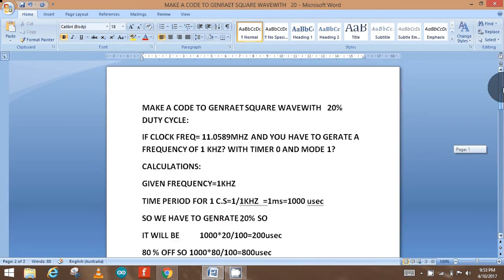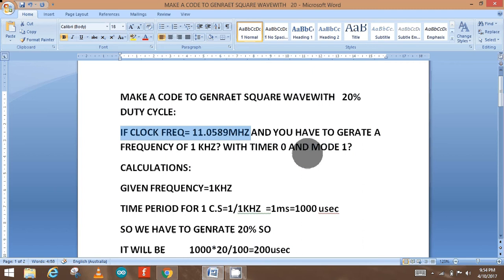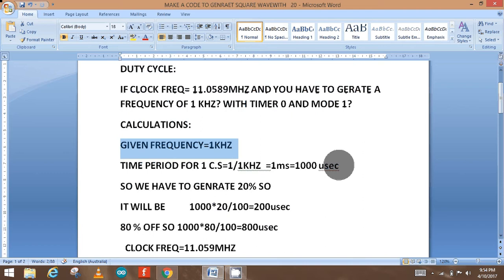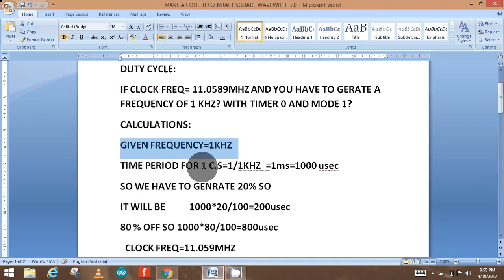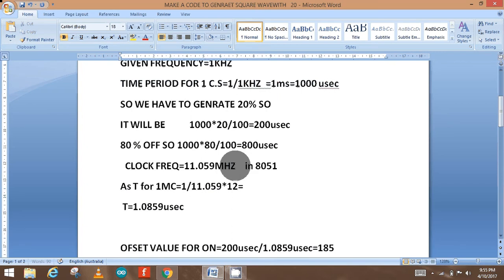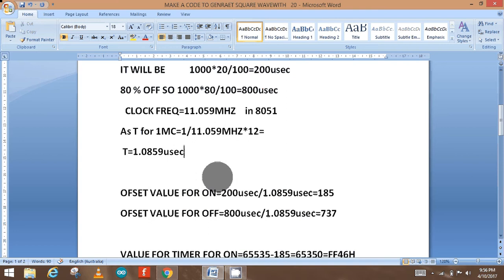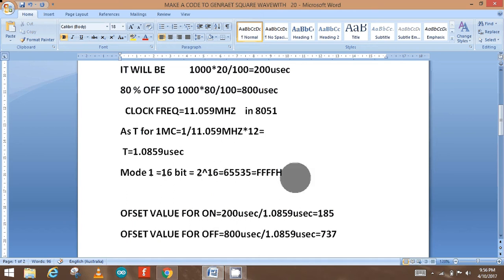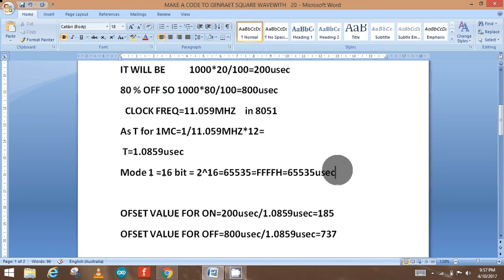TIMERS IN 8051 GENRATE HIGH PULSE WITH 20 % DUTY CYCLE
SORRY FOR VOICE AT END IF U WILL LIKE MY VIDEO I WILL UPLOAD MORE VIDEOS AND I WILL HELP U
sorry for TMOD register i use mode 2 willuse 1 that is 01
mov tmod,